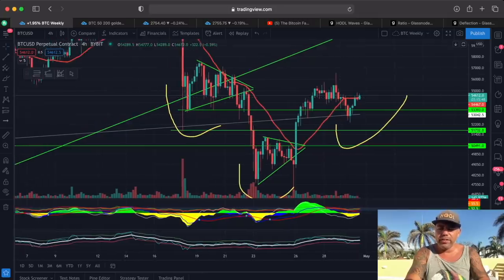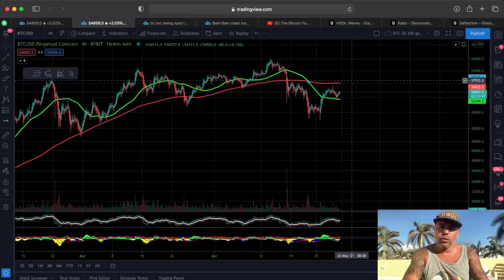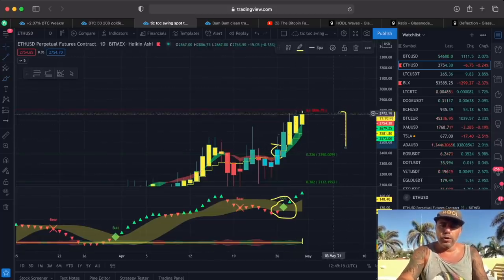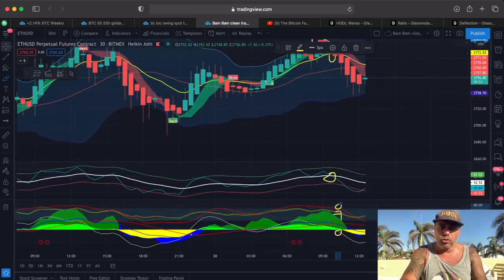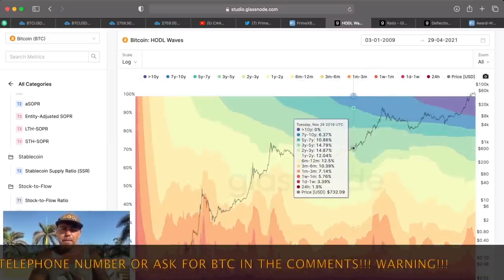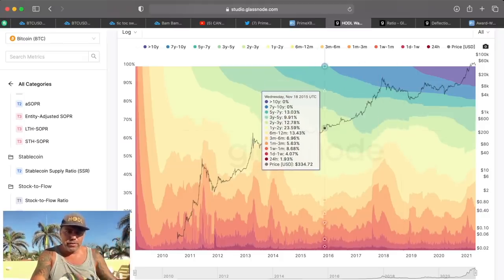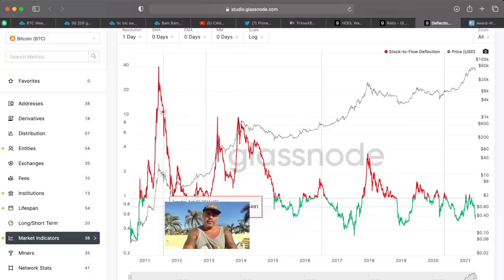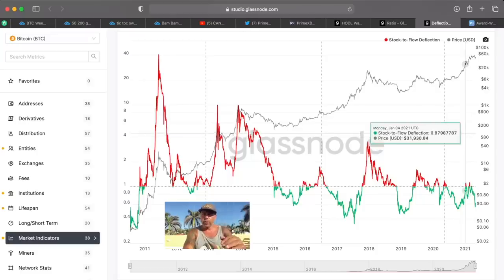ALERT!!! BITCOIN IS AT A CRITICAL POINT SO BE PREPARED FOR WHATS COMING!!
In todays video we take a look at the Bitcoin price and why you should be very alert and prepared for this next move!!

🏆 BYBIT [$1000 Bonus / Free 15% APY / Trading competition]

✅ DEPOSITORS can get up to $1,010 bonus
✅ HODLERS can earn sweet interest of up to 15% APY
✅ TRADERS can compete for 400,000 USDT Prize Pool

⏰ Time Stamps ⏰
0:00 Intro
1:00 The Bitcoin Part Technical Analysis